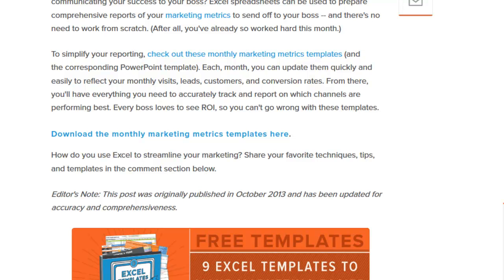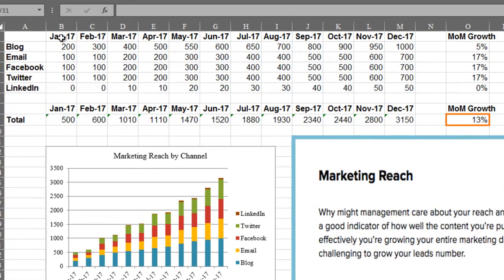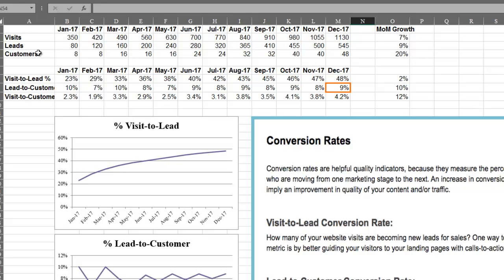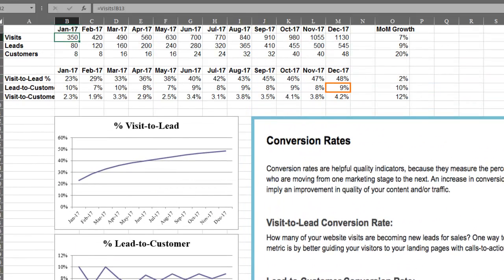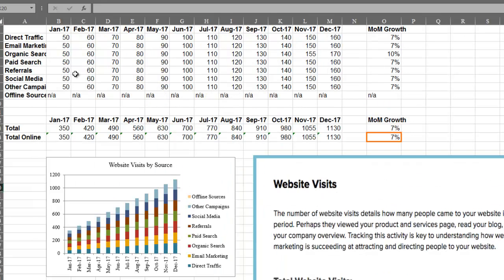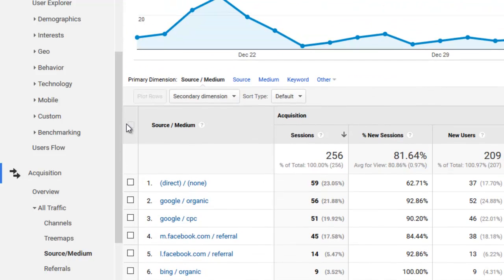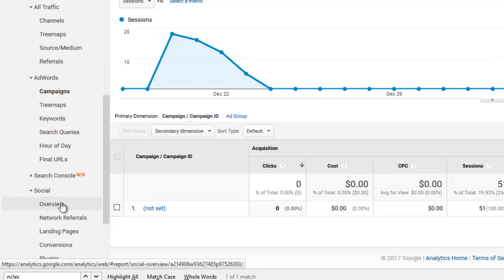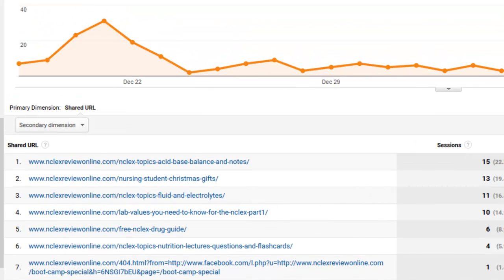Basic Excel Spreadsheet for your small business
We show you how to get some basic numbers for your website - check here first